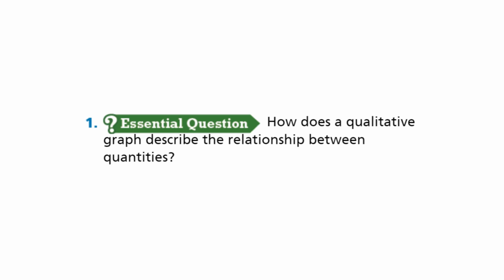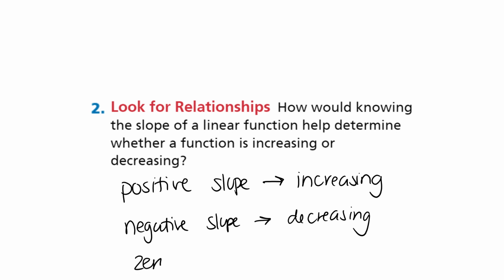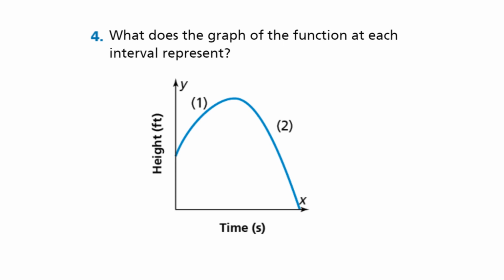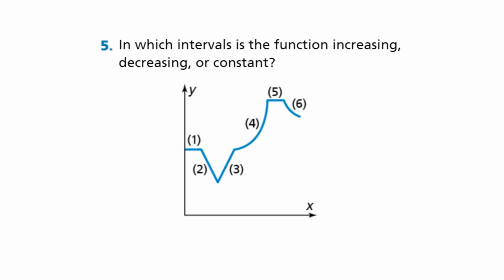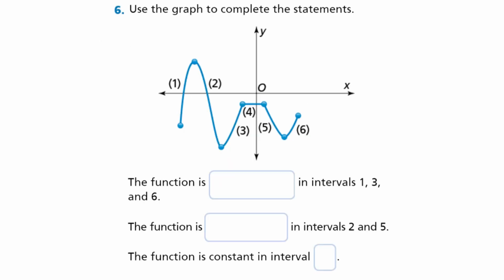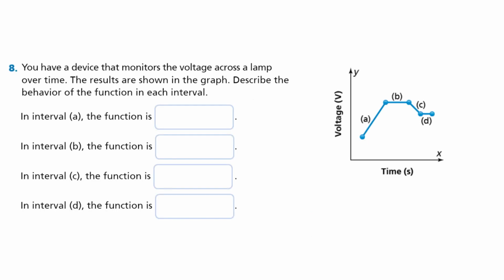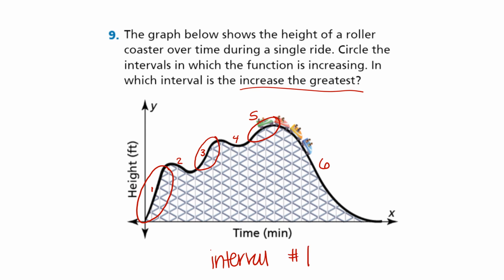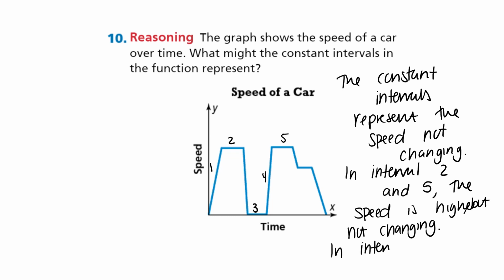Textbook Pages 198 199